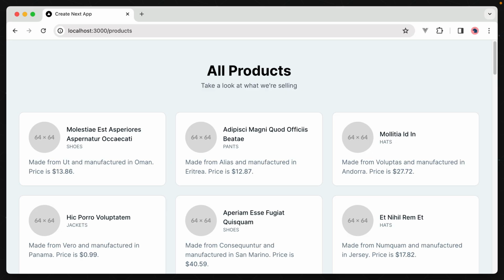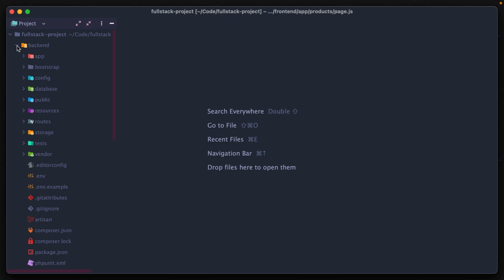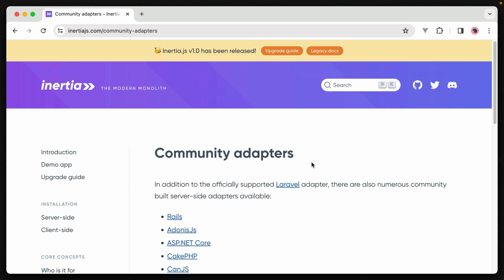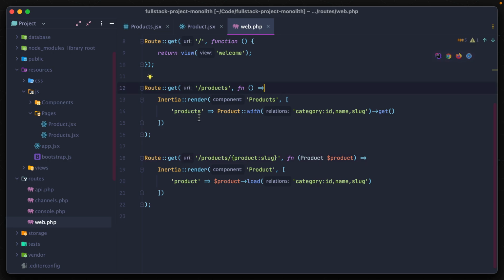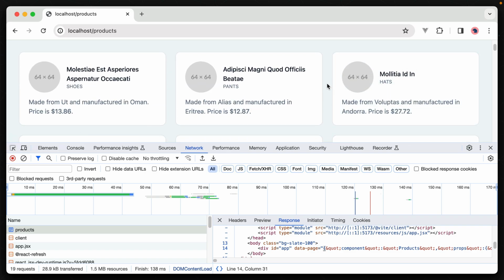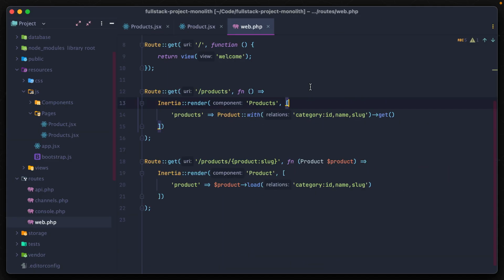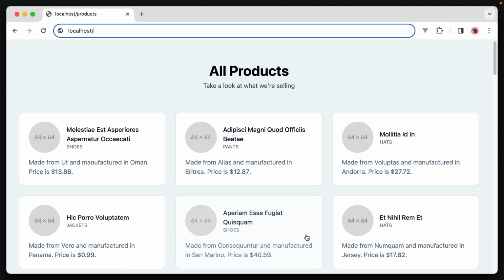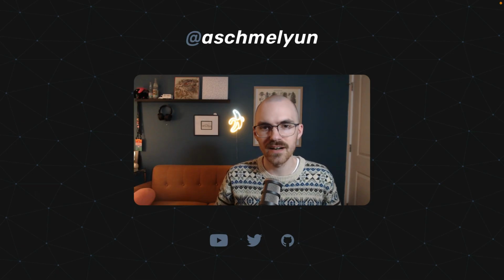Modern monoliths: SPA and API in a single codebase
Inertia.js is a library that promises single page applications without needing a separate API. But how accurate is that statement?

In this video, I go over the current landscape of fullstack apps, and what a modern example built with Laravel and Next.js looks like. Then, we take a peek at the same example using Inertia.js, dive into how it works, and get a feel for what the development experience is like.

I've used Inertia.js on multiple projects at this point, and it's made creating single-page applications so much faster and smoother. Don't take my word for it though, try it out yourself!

- 0:00 Intro
- 1:01 An Existing Full-Stack App
- 3:14 Introducing Inertia.js
- 3:56 The Same App Using Inertia.js
- 6:15 How's It Work?
- 8:55 Adding A New Page
- 10:46 Conclusion